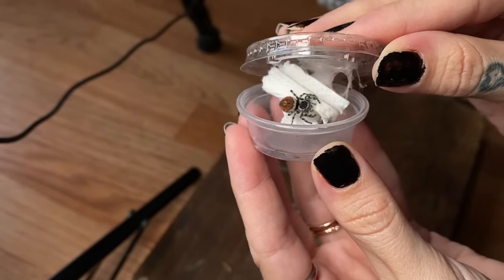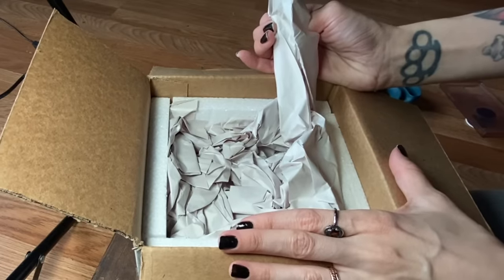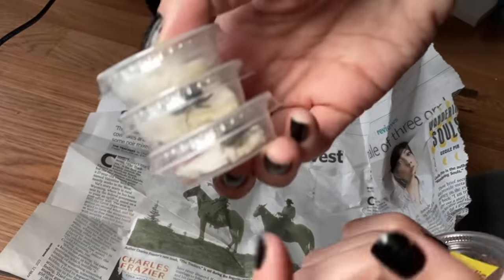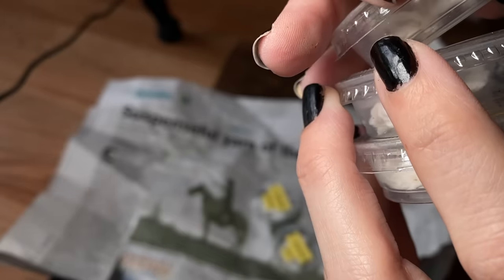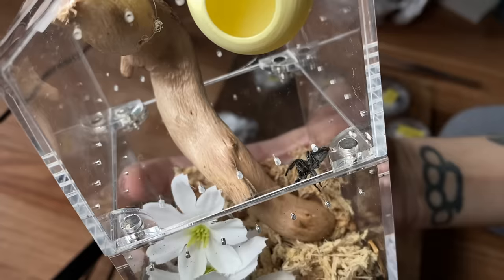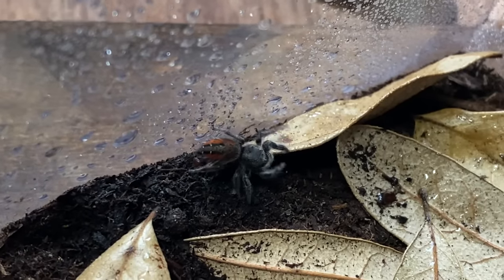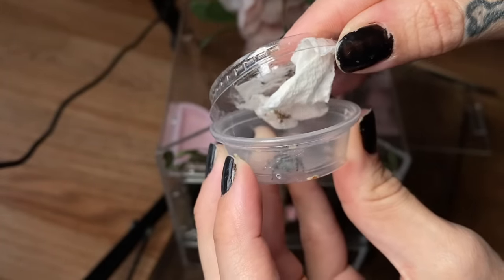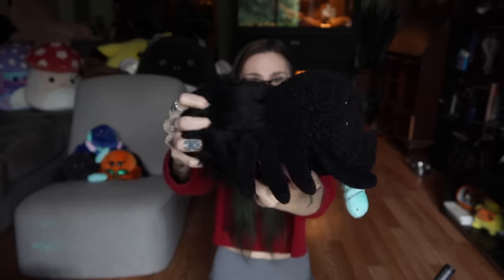UNBOXING 7 Uncommon Jumping Spiders! *Phiddipus borealis & tyrrelli*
In today's video we unbox some less commonly kept jumping spiders, Phiddipus borealis and tyrrelli. Thank you so much Hardcore Arachnids for providing them.

Wanna sed me mail?

Some recommended vendors:
Tom Patterson
Fanghub Tarantulas